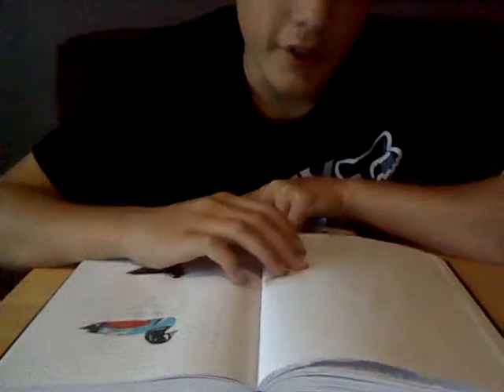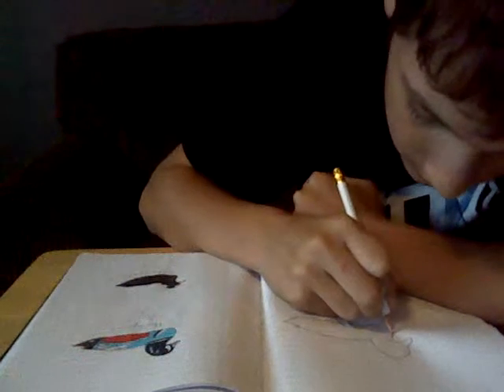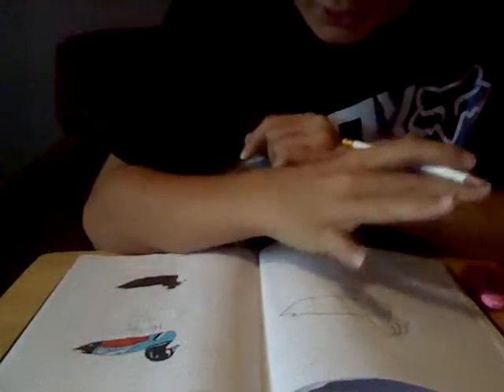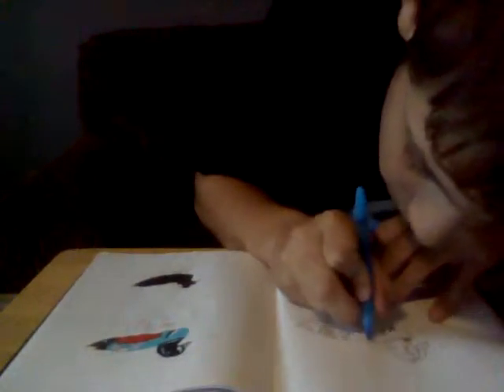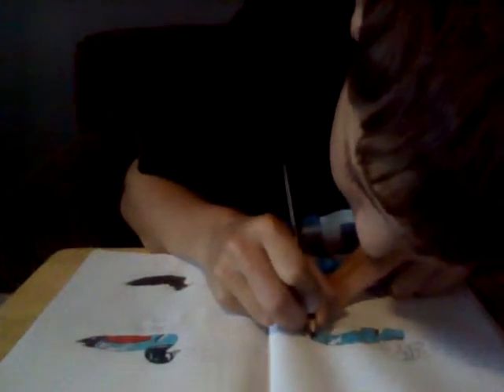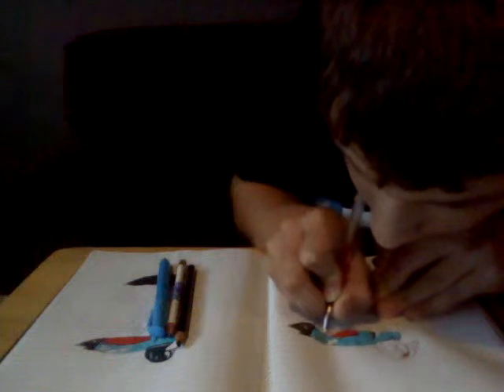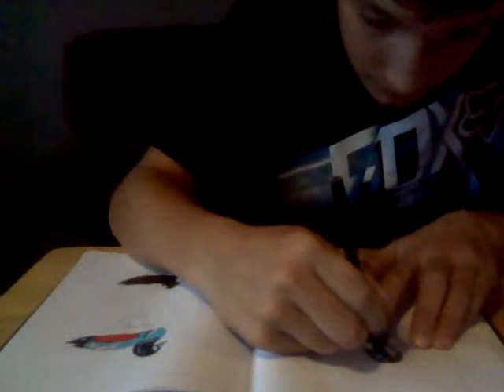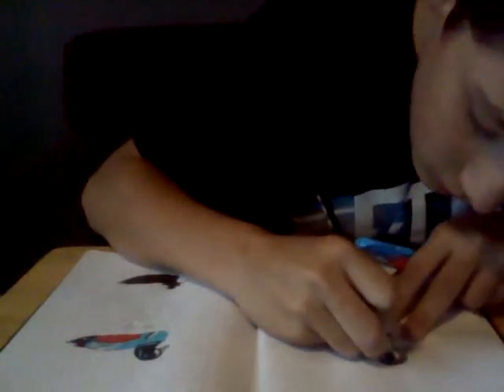how to draw a harlequin duck